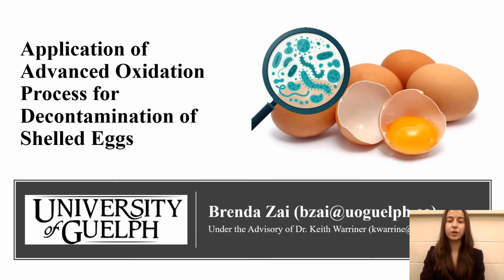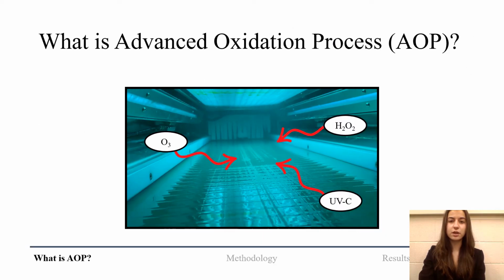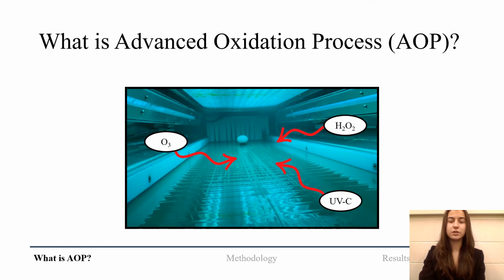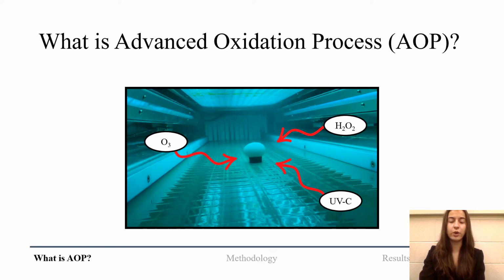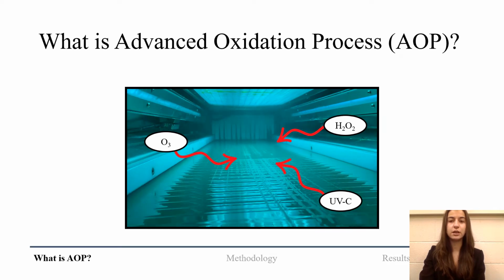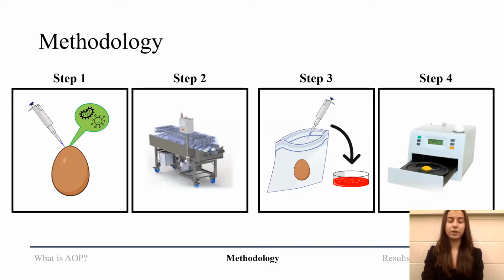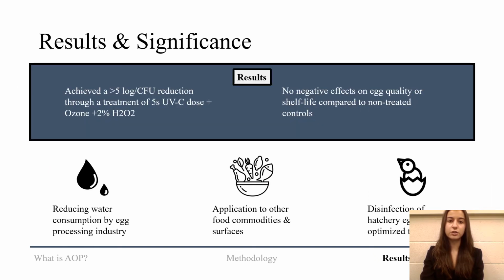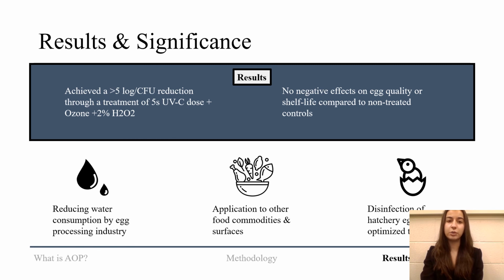Egg disinfection using the Clean Flow Process